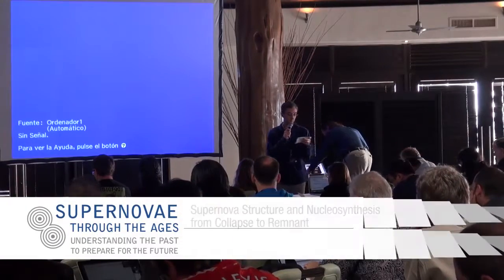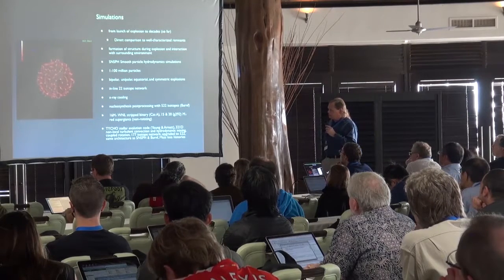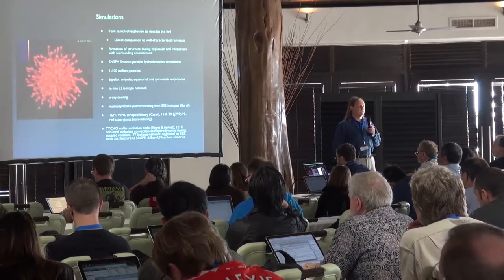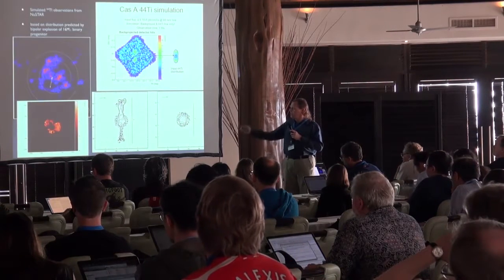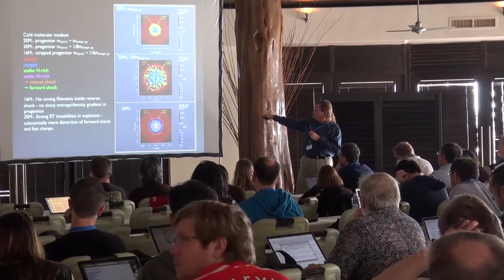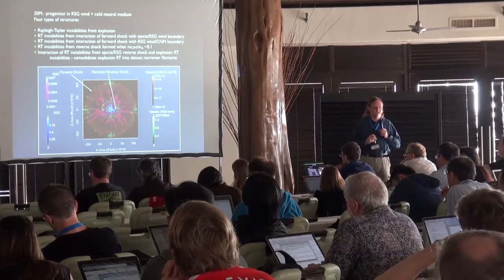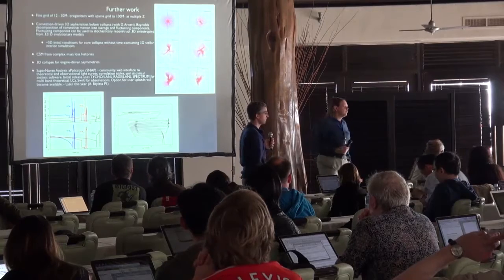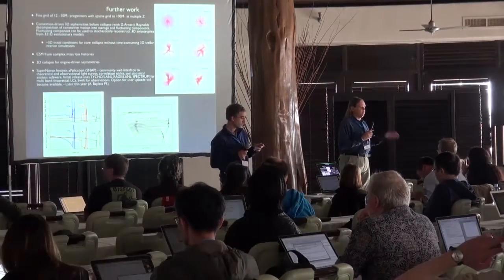Patrick Young | Supernova Structure and Nucleosynthesis from Collapse to Remnant